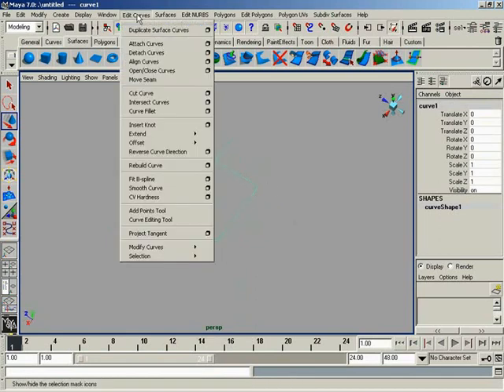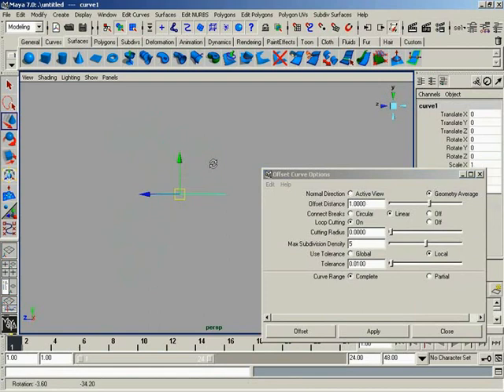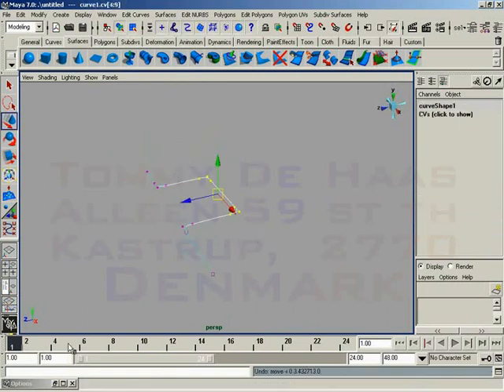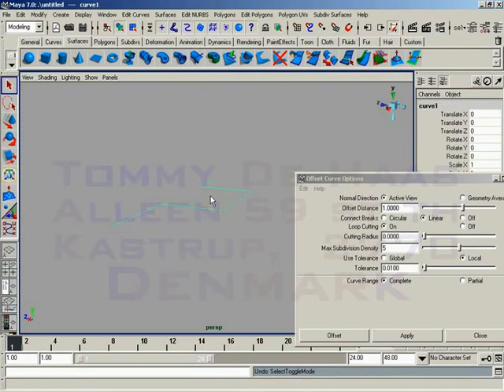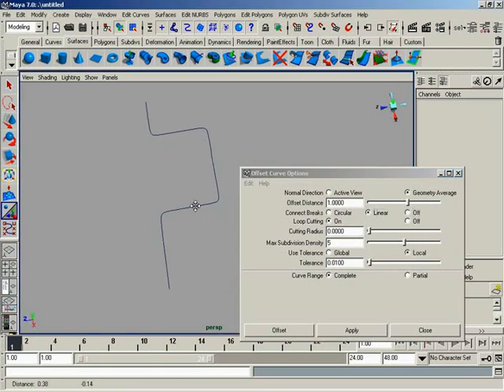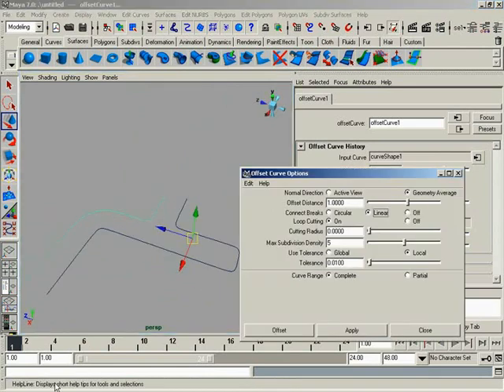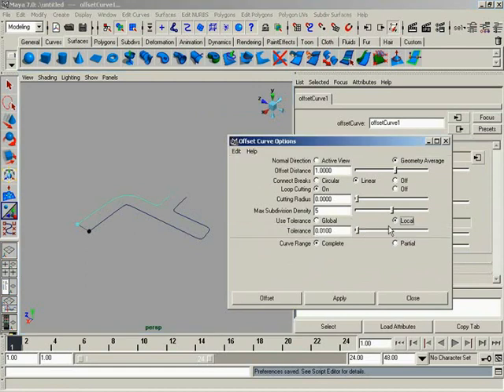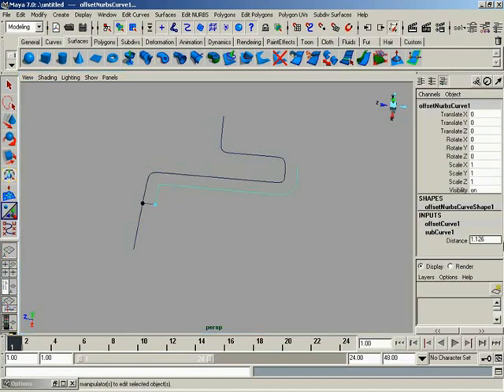NURBS Offset Curve